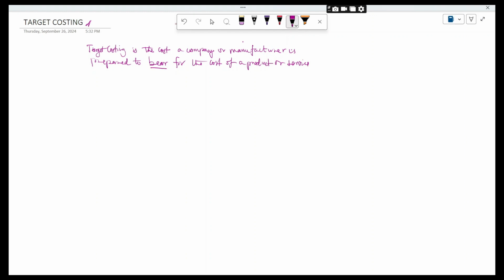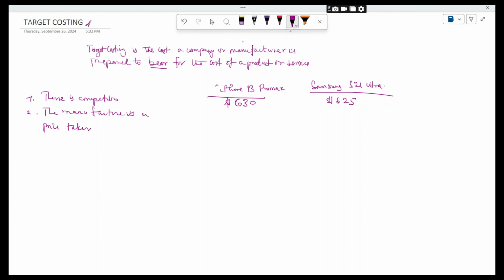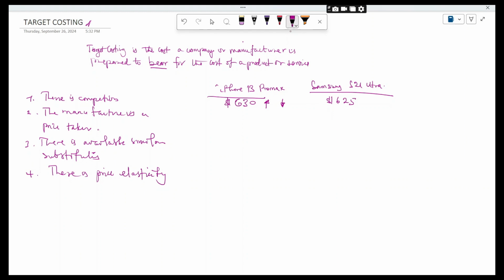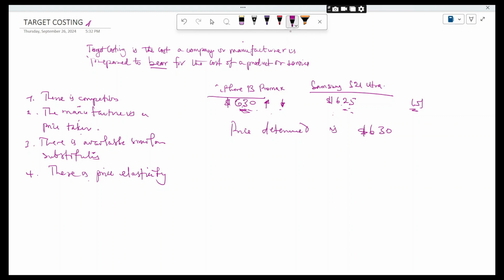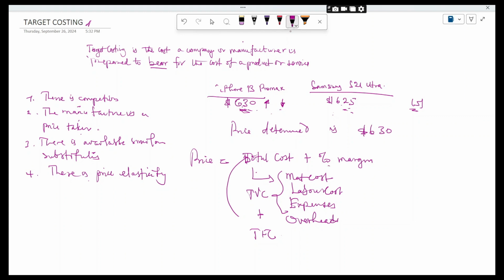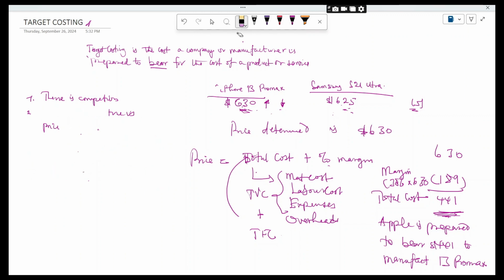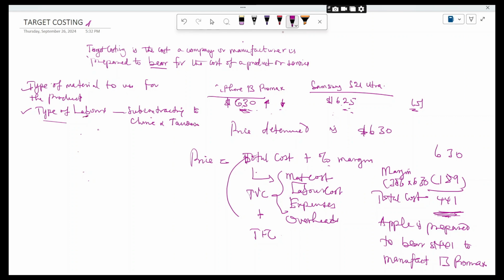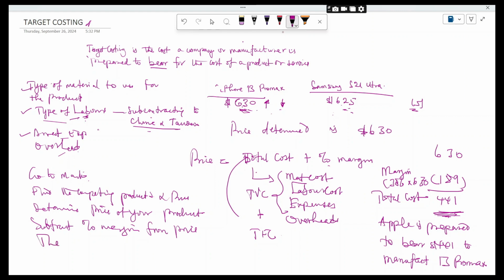Target Costing Explained with Question and Solution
this video explain target costing with an example